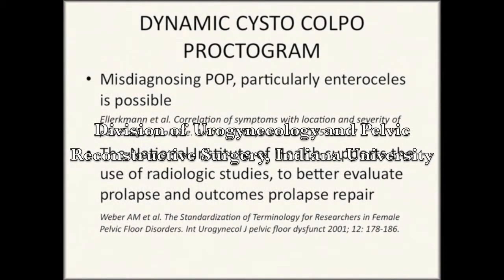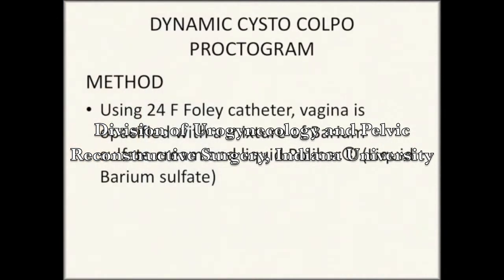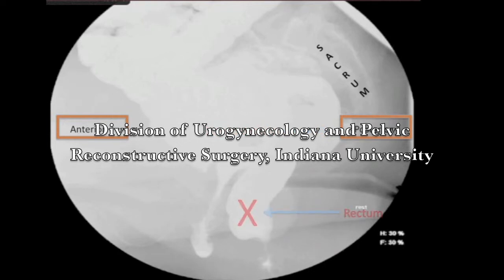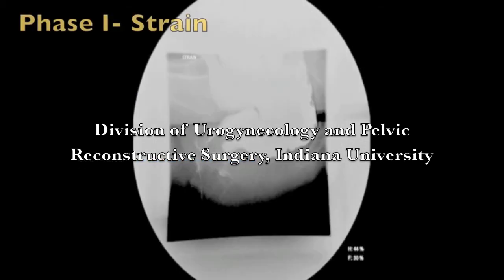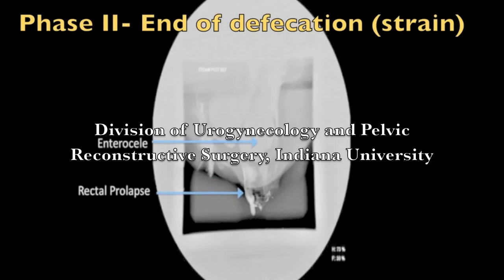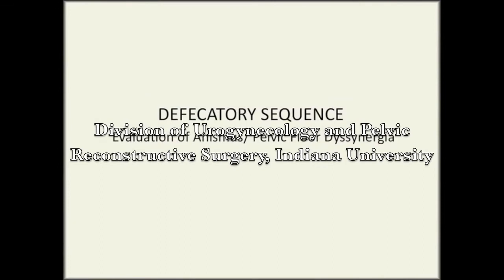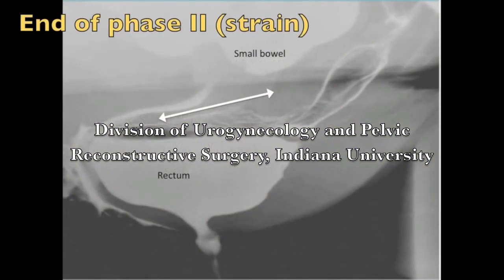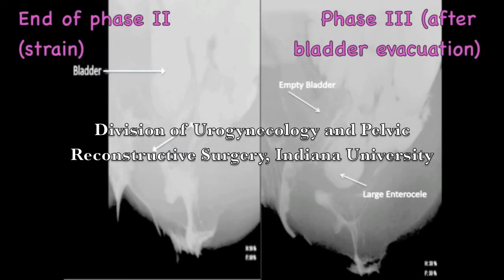Cystoproctogram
Radiologic testing for pelvic floor disorders